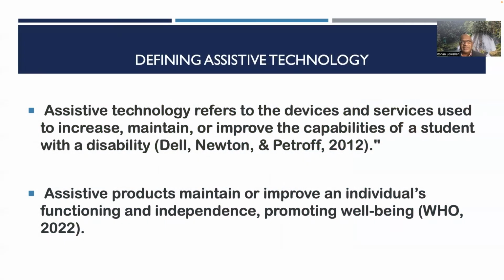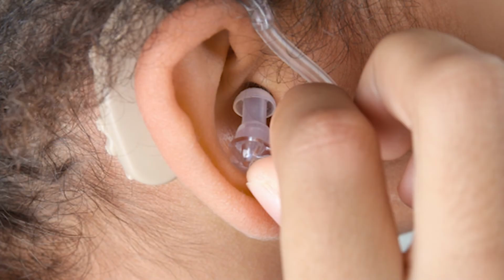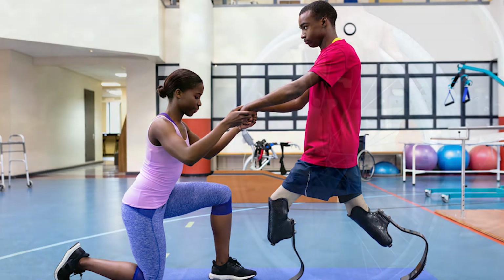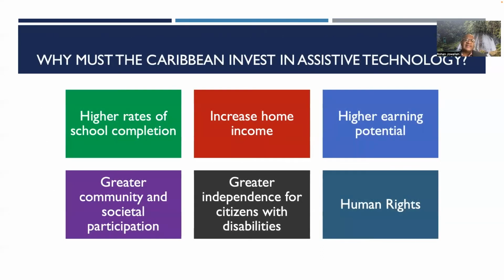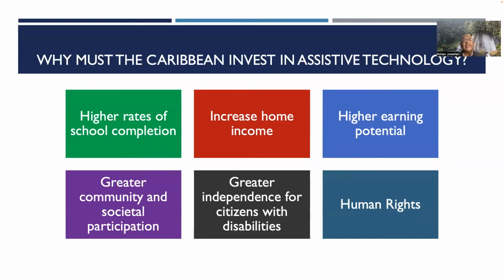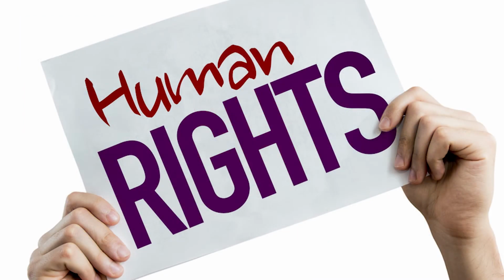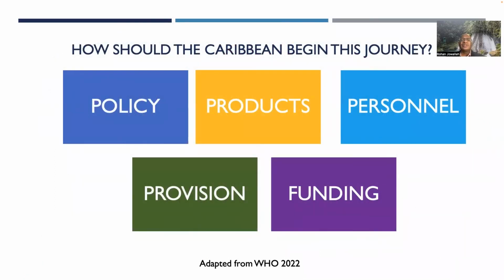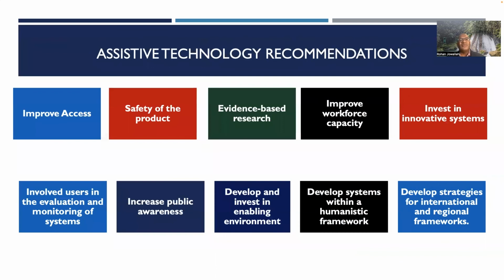Innovation in Education and Assistive Technologies Presented by Dr. Rohan Jowallah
This video highlights Dr. Jowallah's presentation on "Education and Assistive Technologies. There is a need for assistive technologies in the Caribbean.  We can no longer delay the implementation of these technologies.